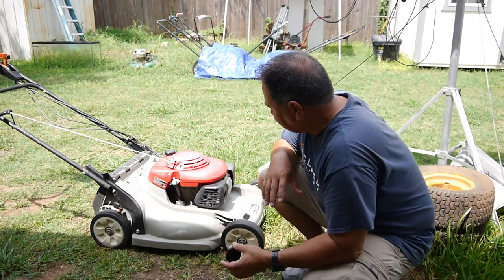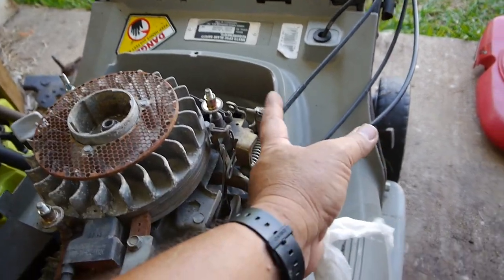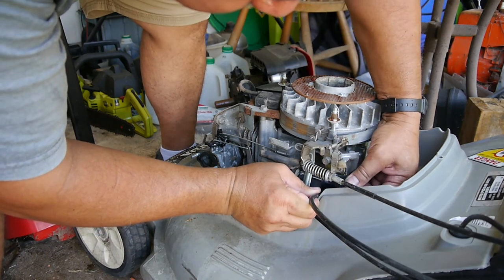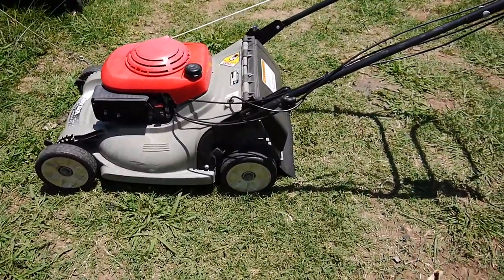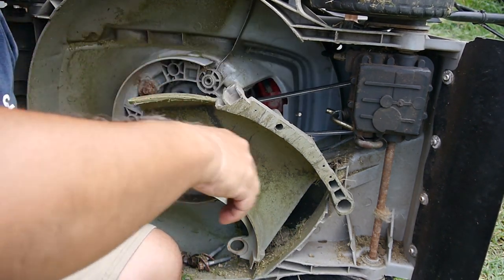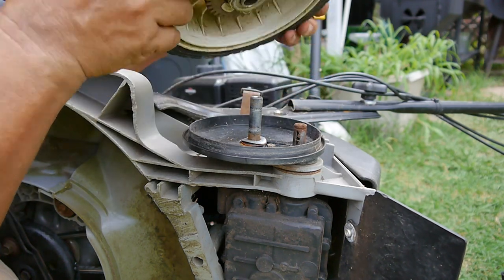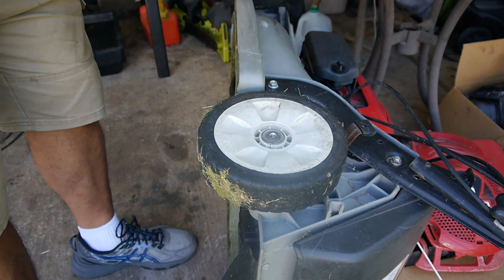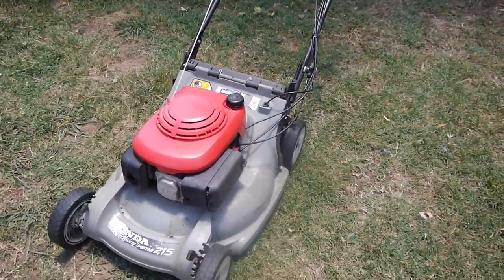A Free Honda HRM215 Lawn Mower - Can it be Fixed?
Honda makes a great mower, but this one had multiple problems, mainly, the rear wheels would not engage,, fuel line was clogged, carburetor needed work, and the pull rope assembly needed work.  Is it worth fixing?